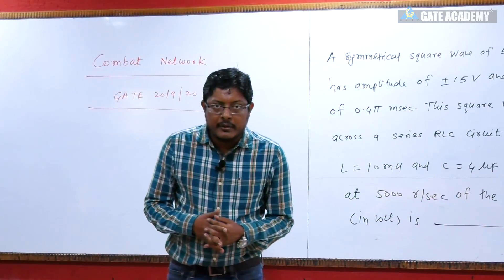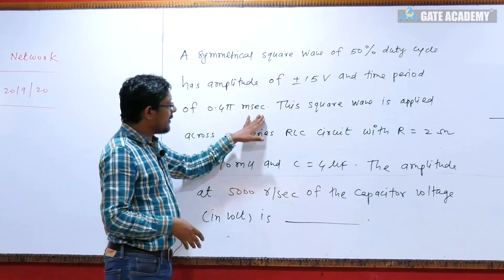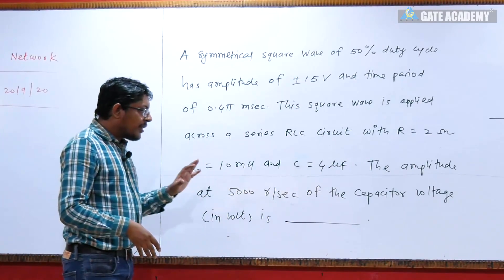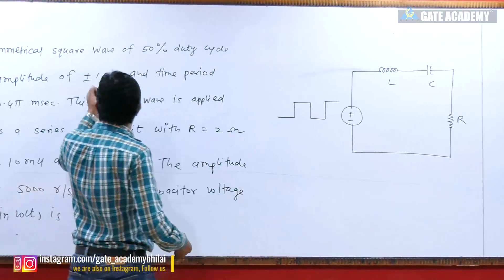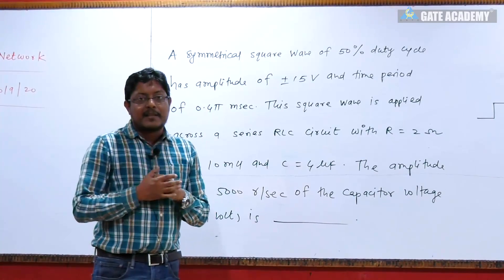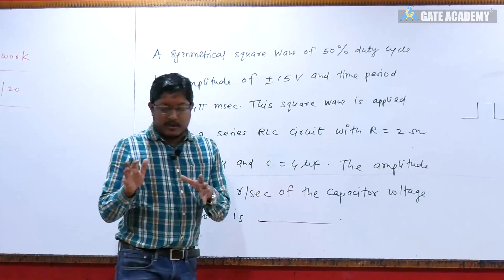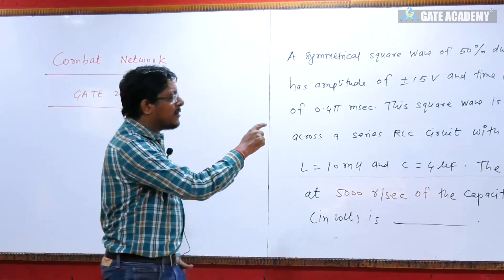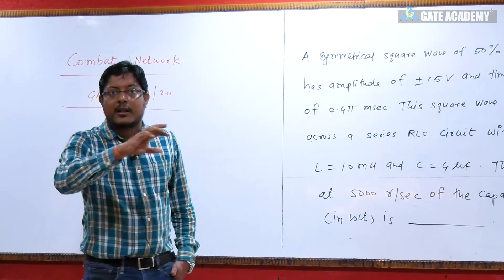Network Combat ... for GATE #3